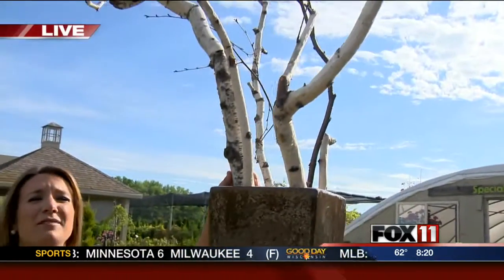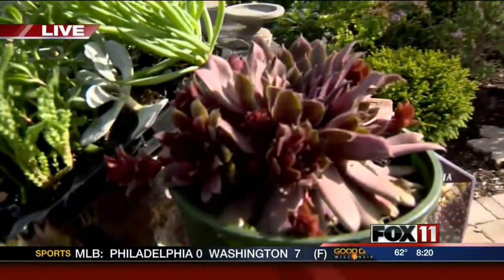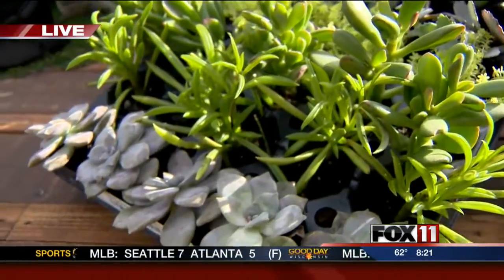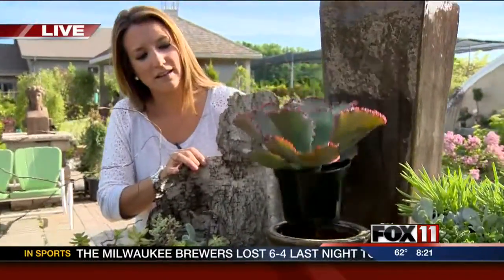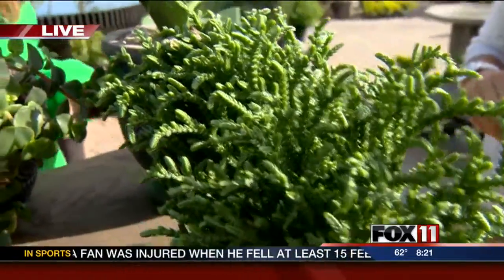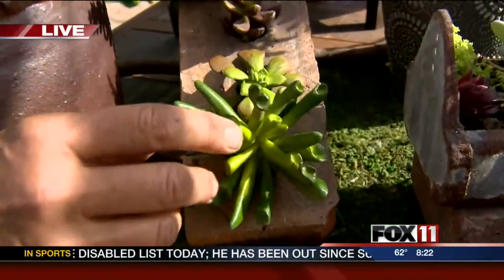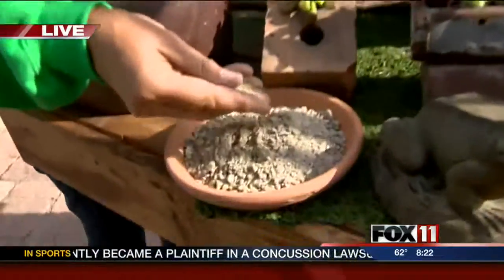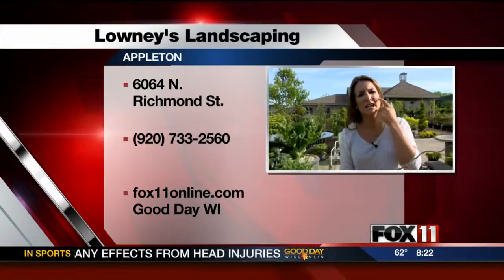Decorating tips for the summer